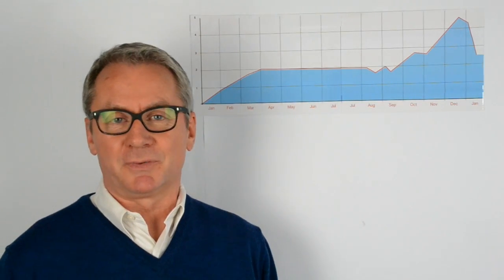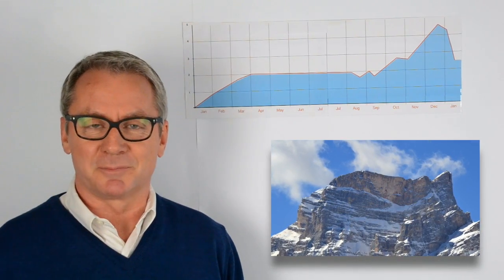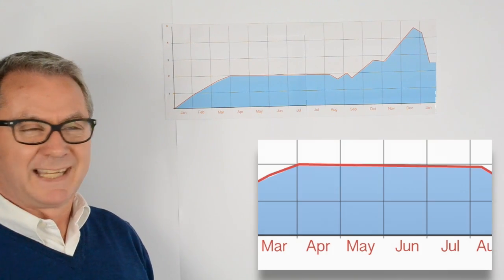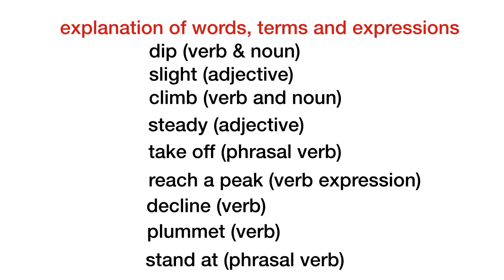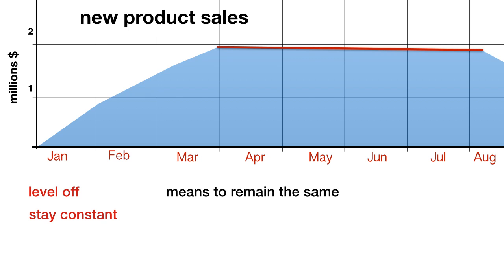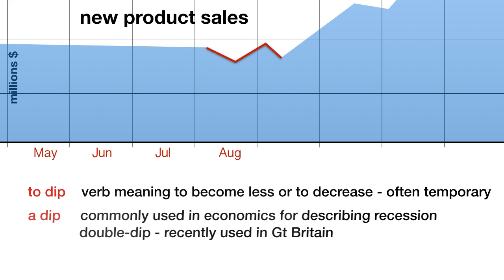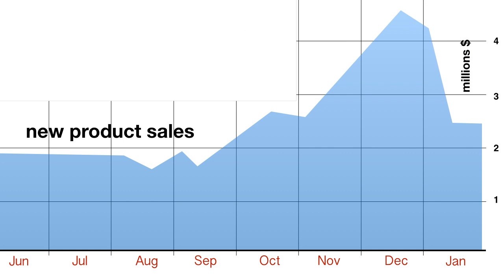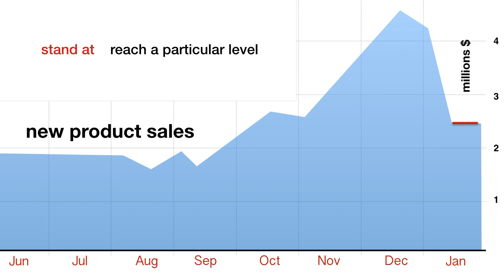Learn Business English - describing trends in a line chart - IELTS -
Hello Business English learners and students preparing for IELTS, TOEFL or Cambridge BEC exams!!
Here is part 2 of a 3-video series on this topic. When you are describing graphs and charts in your power point presentations - or in the writing or speaking parts of exams - you need a range of English expressions, verbs, adverbs and nouns, all with the correct collocation of prepositions.
In this series of 3 videos I provide a variety of alternative phrases and sentences which will help you vary your presentation or discussion.
This business language to describe your charts accurately is important also to emphasise trends, and make your positive figures sound impressive.
In this video I describe the sales numbers and trend of a new product in the first 13 months of sales from launch. Below in the description are a list of words and expressions I use in the presentation, and in the video I give a close-up look at each stage of the sales during the period and the movements that occurred.
The language range is important to make your presentation interesting and keep your audience engaged in the content.